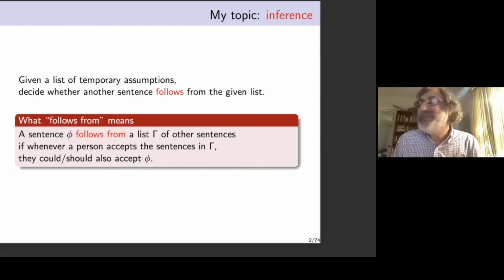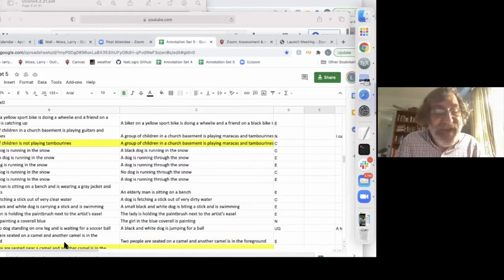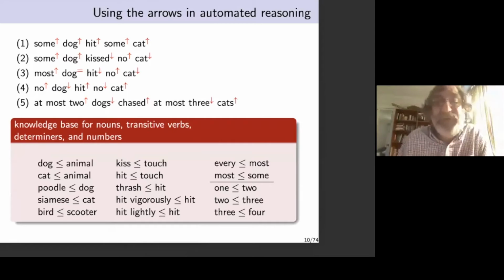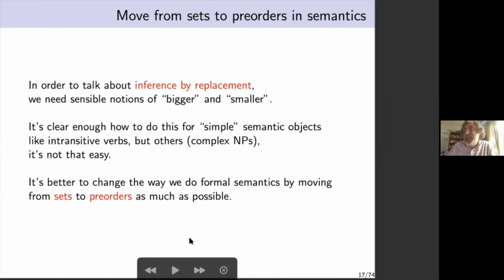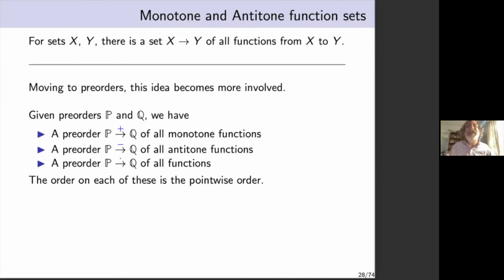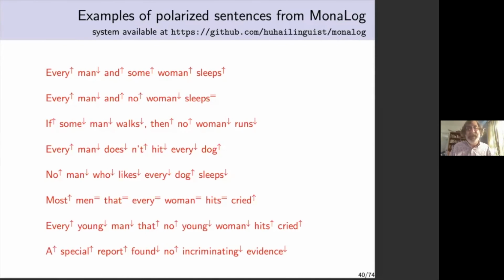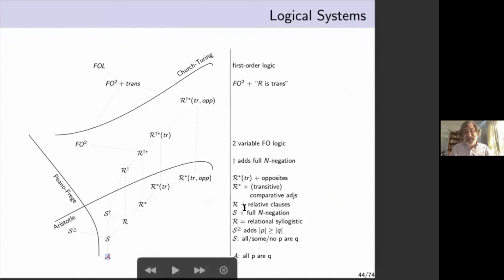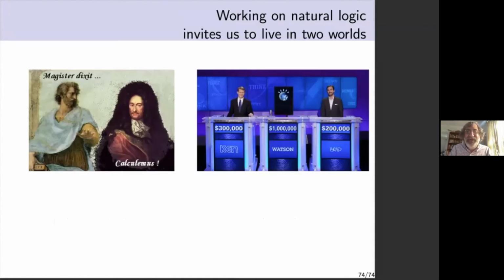Larry Moss – Logic Done as if Inference in Language Mattered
UConn Logic Group – online Logic Colloquium,  April 2, 2021

Larry Moss (Indiana) – Logic Done as if Inference in Language Mattered

Our topic is logical inference in natural language, as it is done by people and computers. The first main topic will be monotonicity inference, arguably the best of the simple ideas in the area. Monotonicity can be incorporated in running systems whereby one can take parsed real-life sentences and see simple inferences in action. I will present some of the theory, related to higher-order monotonicity and the syntax-semantics interface offered by categorial grammar.

In a different direction, these days monotonicity inference can be done by machines as well as humans. The talk also discusses this development along with some ongoing work on the borderline of natural logic and machine learning.

The second direction in the talk will be an overview of the large number of logical systems for various linguistic phenomena. This work begins as an updating of traditional syllogistic logic, but with much greater expressive power.

Overall, the goal of the talk is to persuade you that the research program of “natural logic” leads to a lively research area with connections to many areas both inside and outside of more mainstream areas of logic.